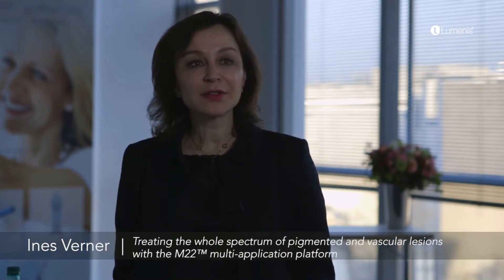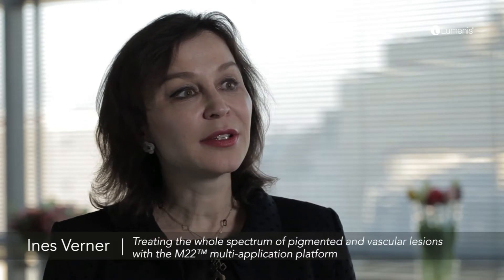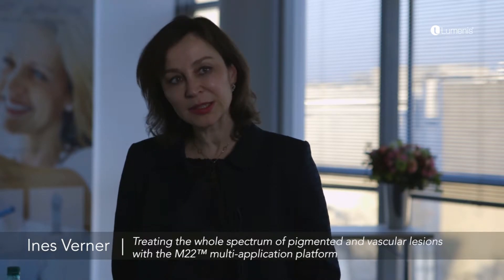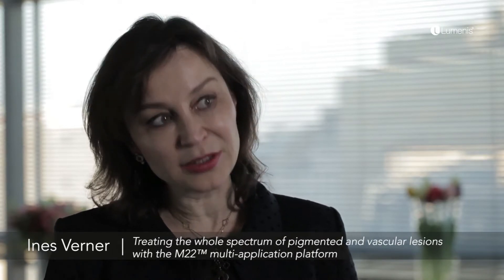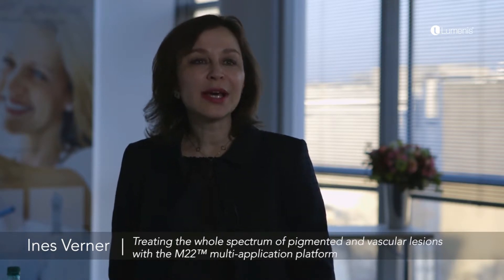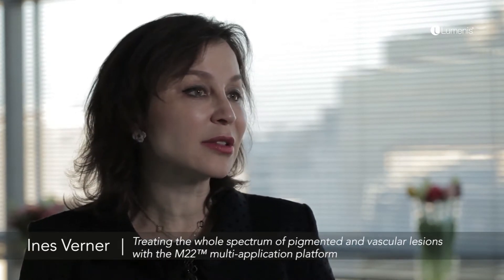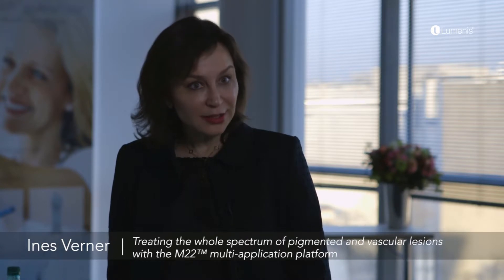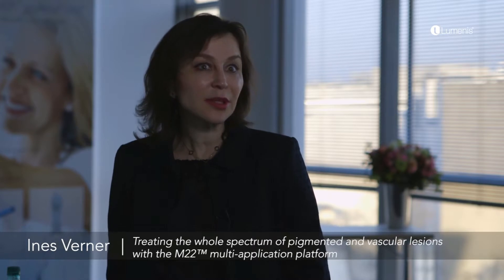Dr Ines Verner explains about CO2 laser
Subjects:

1. Phototaging treatments using AcuPulse CO2 fractional laser

2. Treating the whole spectrum of pigmented and vascular lesions with the M22 multi-application platform

3. How the SlimMe body contouring solution differ from the others